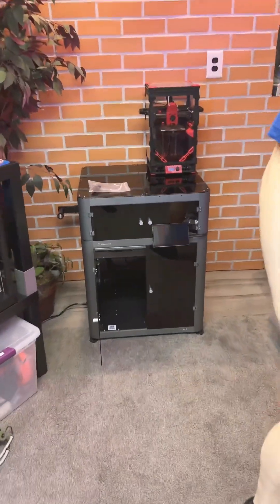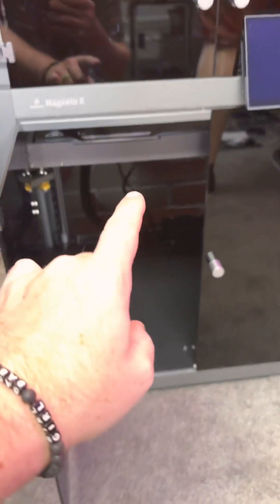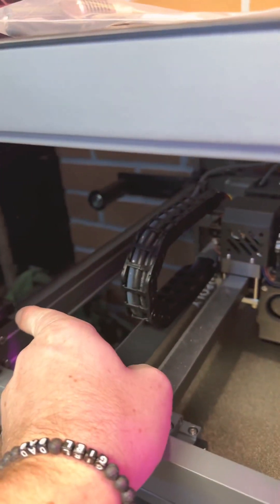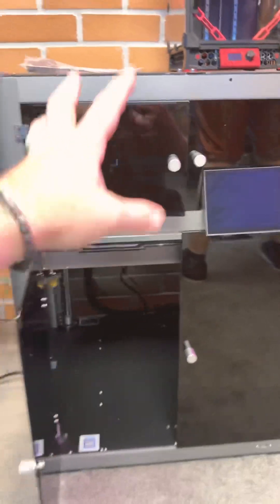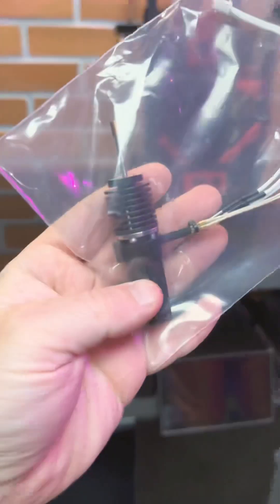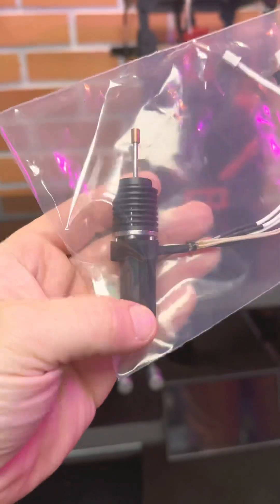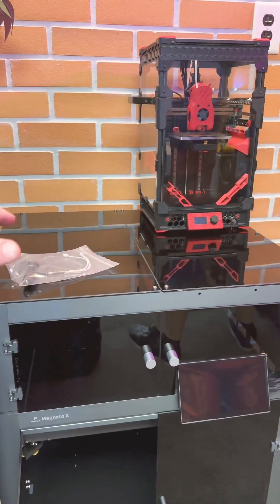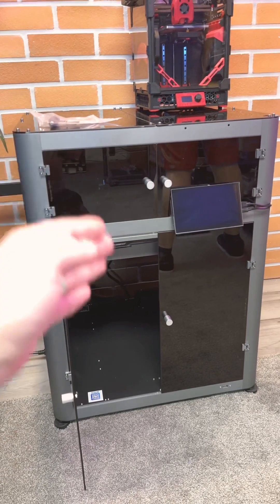The Peopoly Magneto X Enclosure is ON!